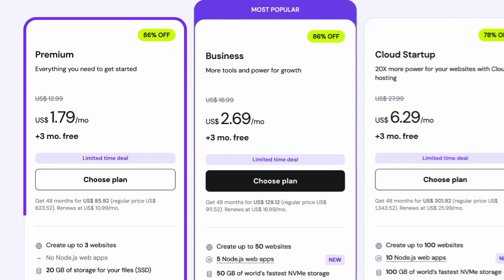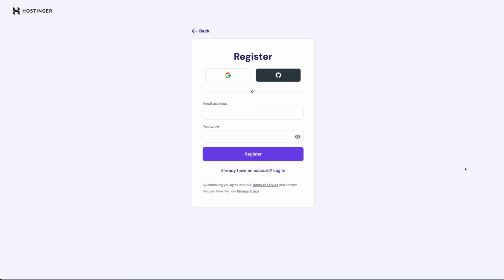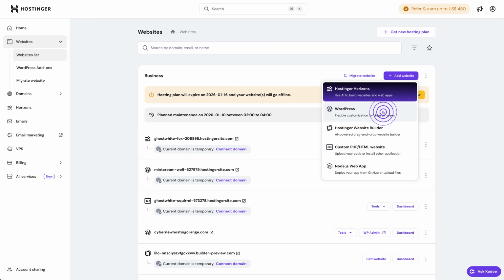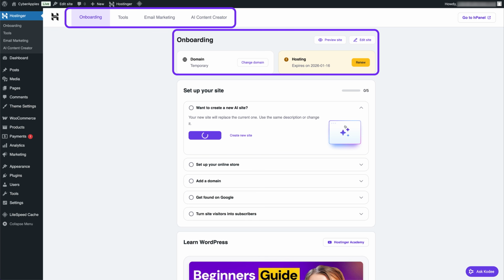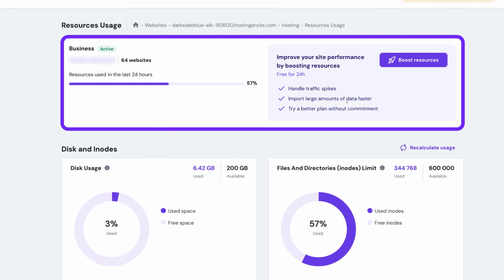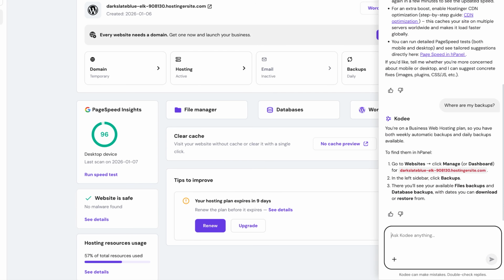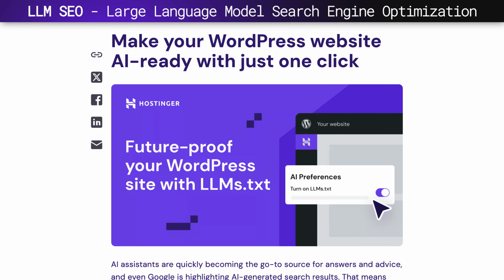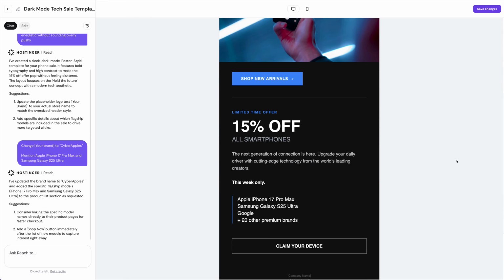Hostinger WordPress Tutorial 2026 | Learn how to build a site like a PRO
✨ The best Hostinger WordPress tutorial with the biggest discount! ✨

In this beginner-friendly Hostinger WordPress tutorial, I show you step by step how to create, optimize, and launch a WordPress website using AI tools without spending a fortune.

00:00 Intro
00:20 Hosting plans & domain setup
02:15 WordPress AI builder setup
03:46 AI design & editor choice
05:03 Plugins & site essentials
06:24 Hostinger AI & performance tools
09:30 AI SEO & marketing features
11:17 Final thoughts